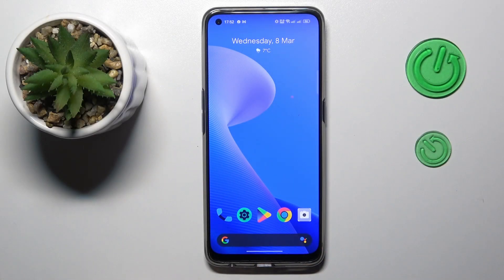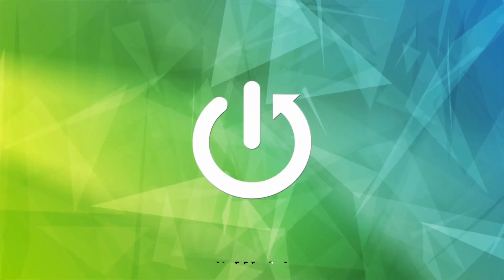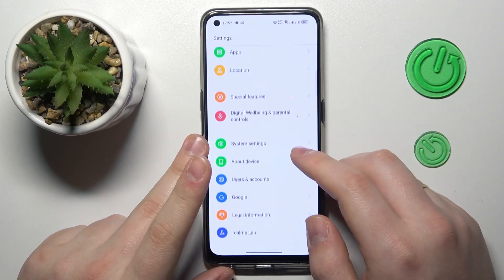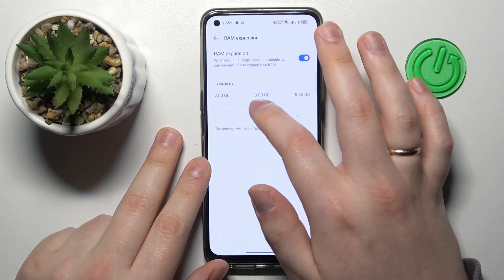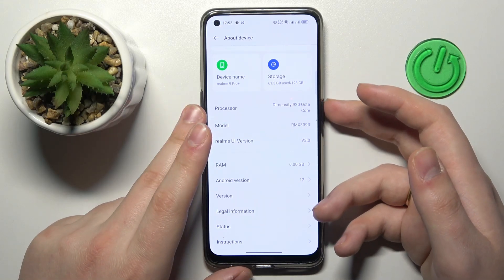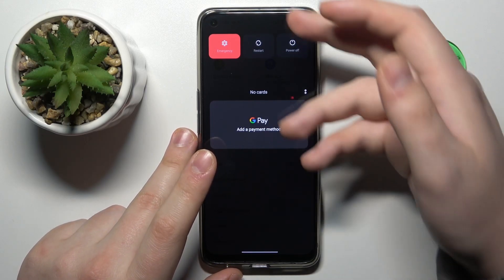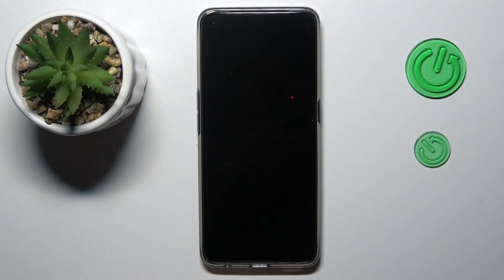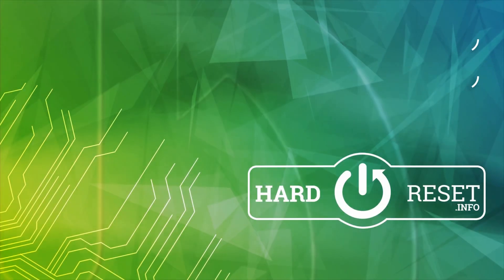How to Extend RAM Memory on REALME 9 Pro+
Hi! Today we would like to show you how to simply extend RAM memory on your REALME 9 Pro+. Follow our steps and find out how to add 1, 2 or more GB of RAM memory. Visit our YouTube channel if you want to know more about REALME 9 Pro+.

How to extend RAM memory on REALME 9 Pro+? How to increase RAM memory on REALME 9 Pro+? How to add more GB to RAM memory in REALME 9 Pro+?